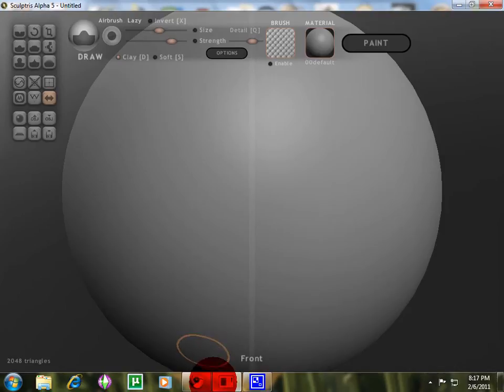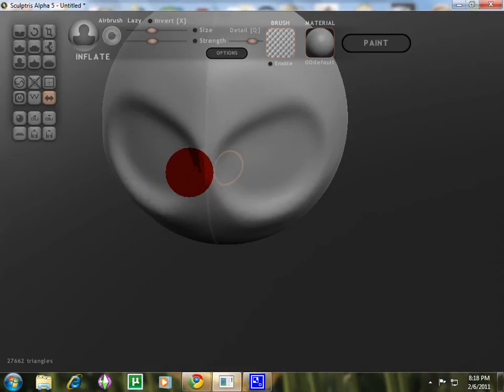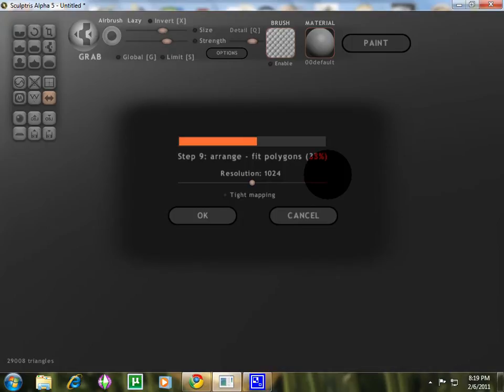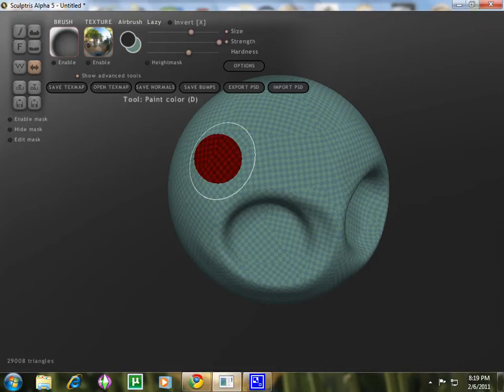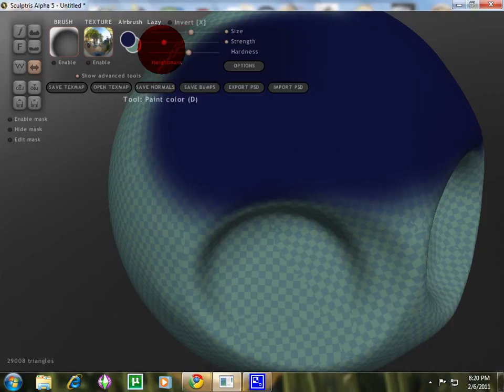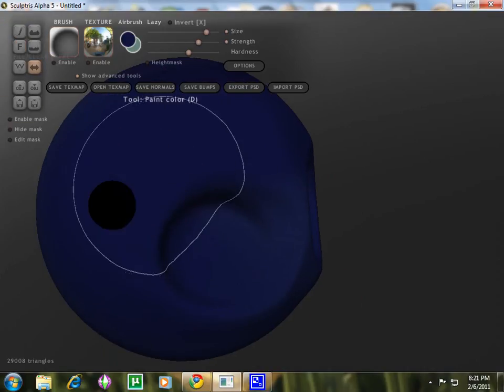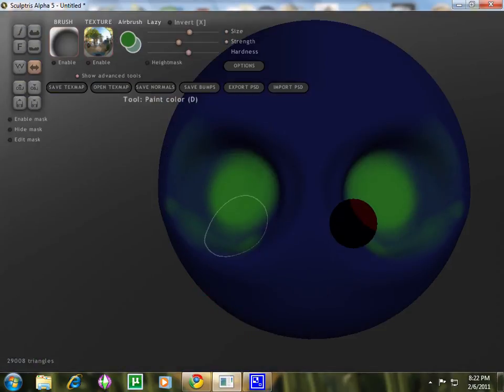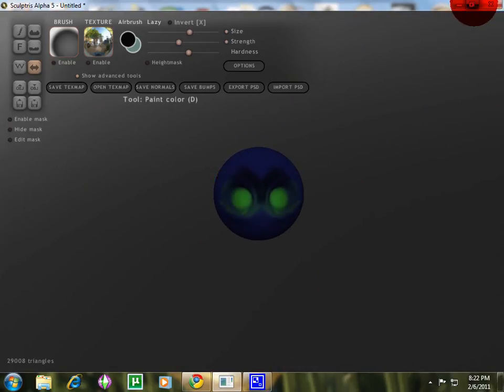sculptris paint tutorial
the end of sculptris tuts